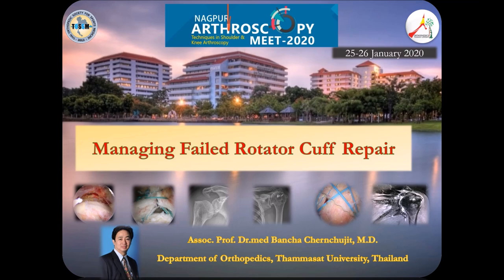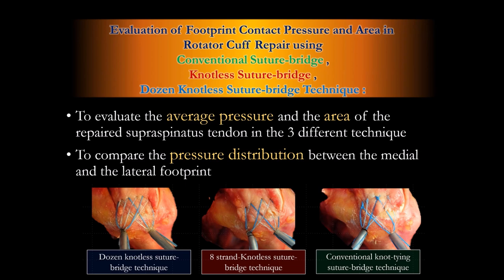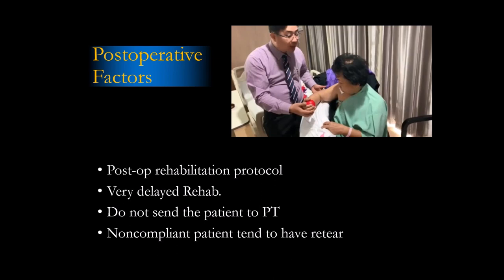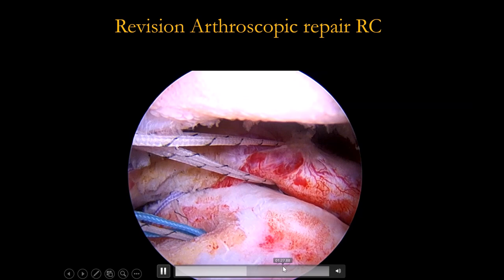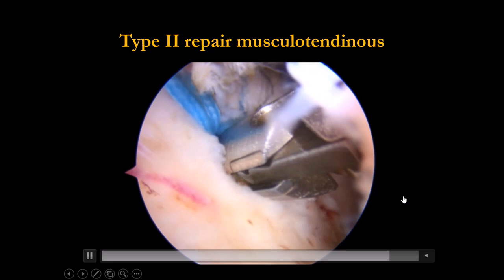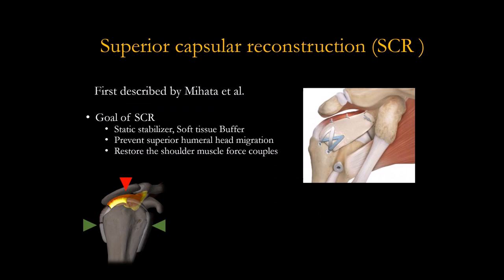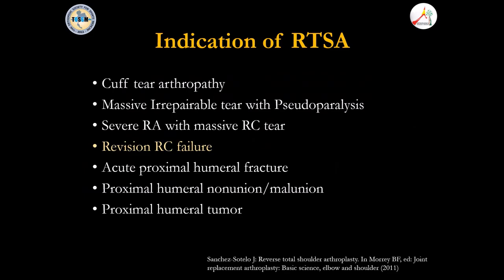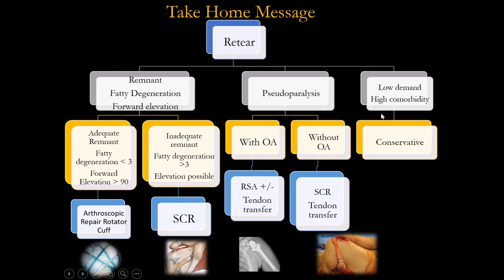ManagingFailedRotatorCuffRepairเอ็นไหล่ขาดซ้ำA/Prof.Bancha Chernchujit รศ.บัญชาชื่นชูจิตต์Nagpur2020